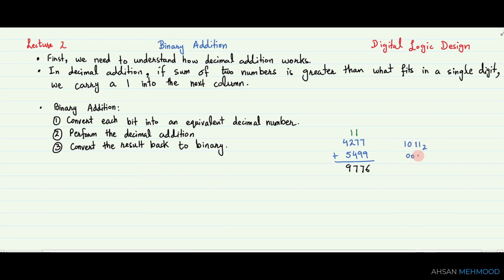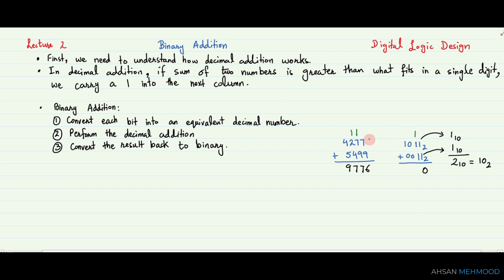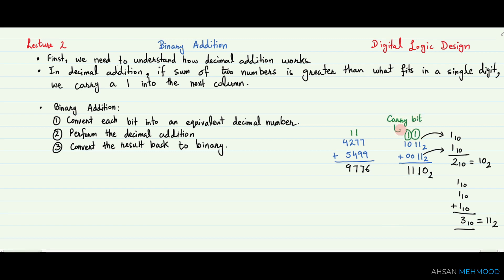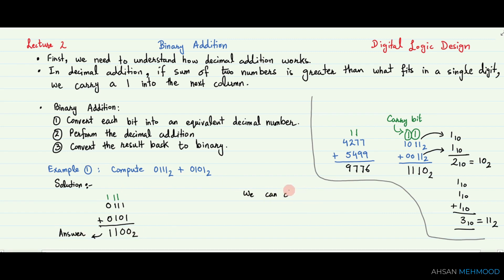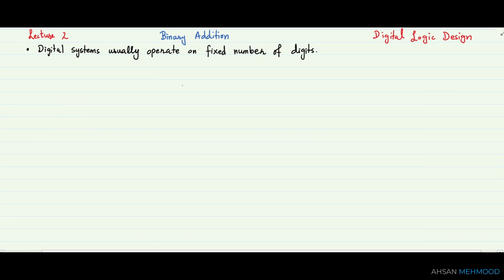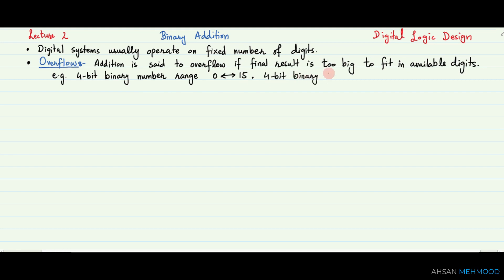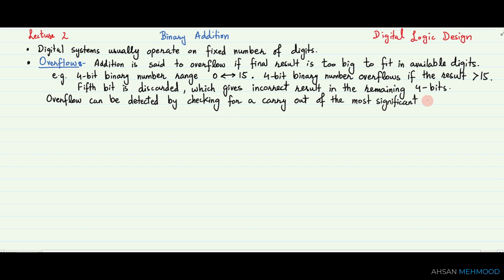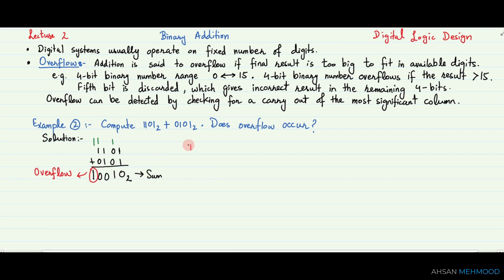L2 - Binary addition of unsigned numbers | Digital Logic Design | Digital Electronics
In this video, you will learn how unsigned binary numbers are added in digital logic design or digital electronics.